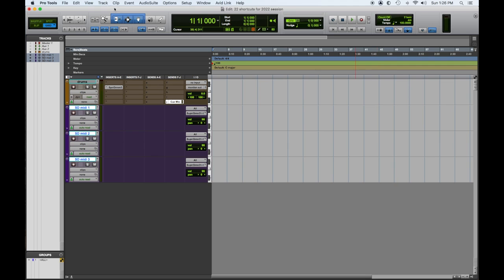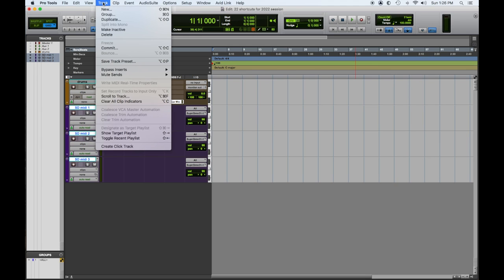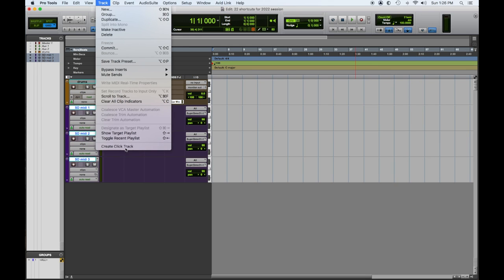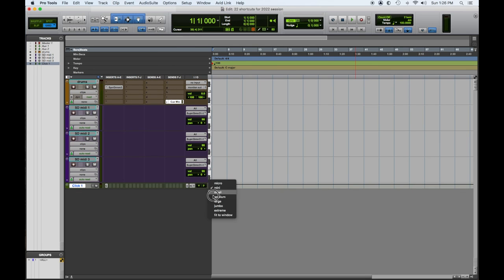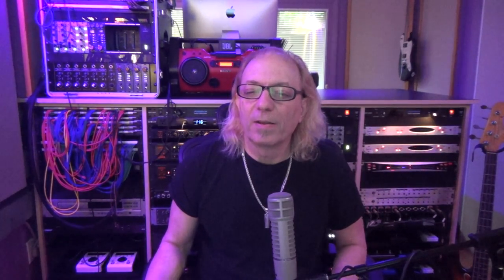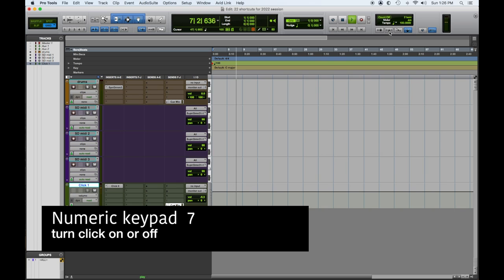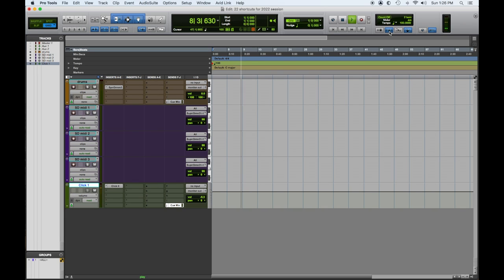Pro Tools Top 22 shortcuts for 2022 #4- One Button Click Track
Tuesday Tutorial